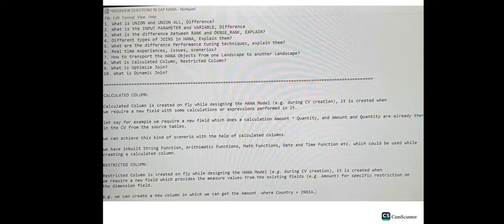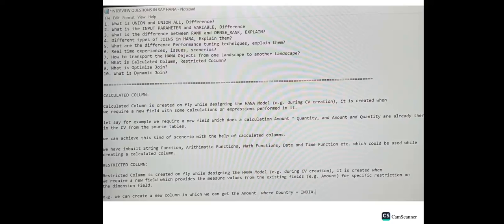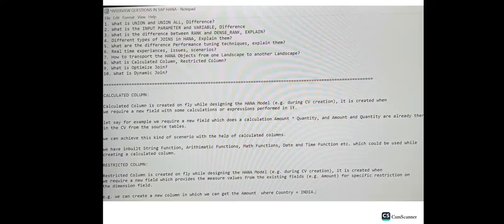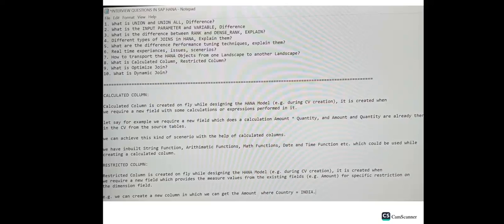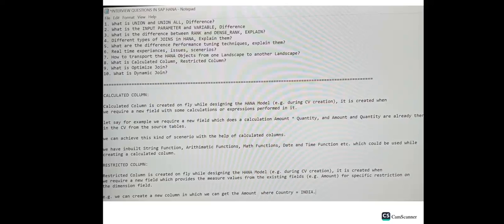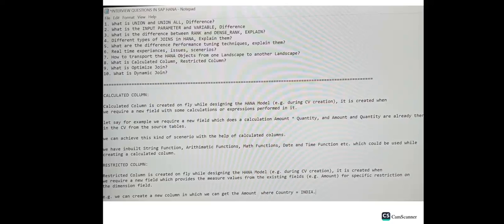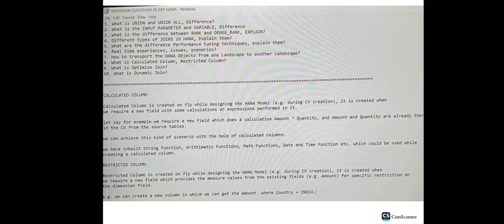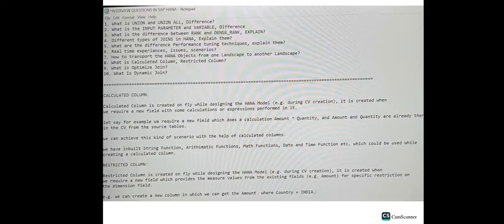REAL TIME EXPERIENCE||INTERVIEW QUESTIONS and Answers||SAP HANA